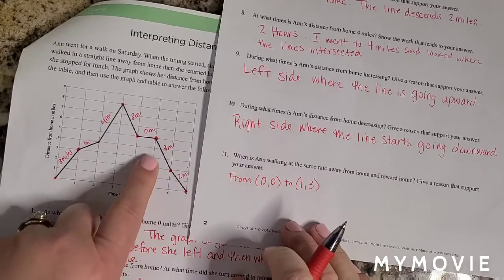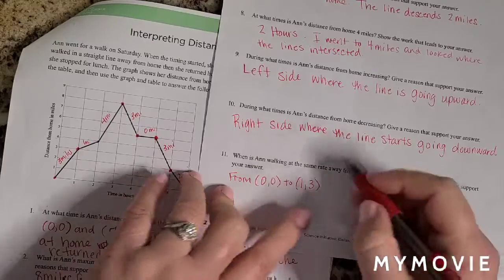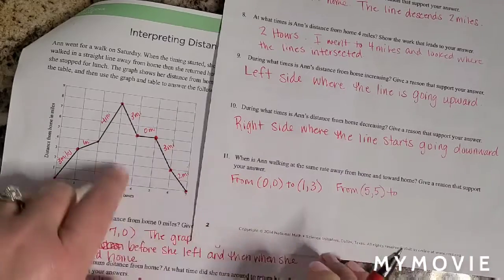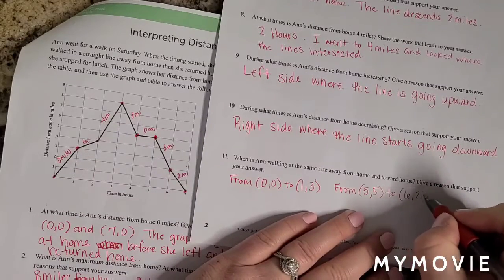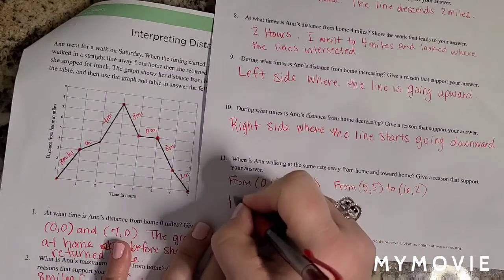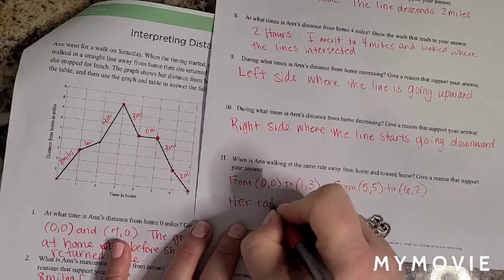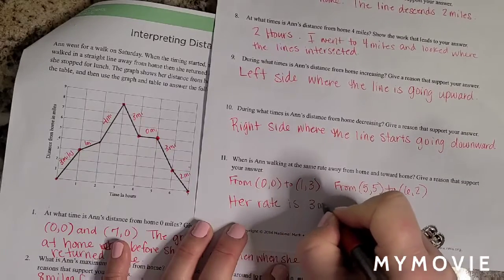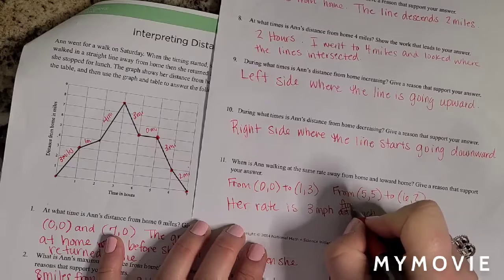Answers to time distance graph